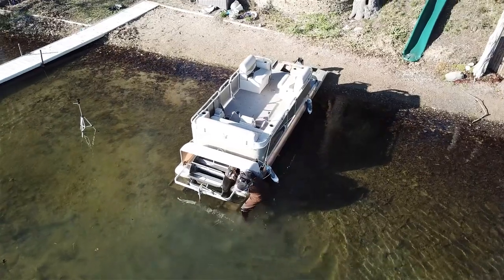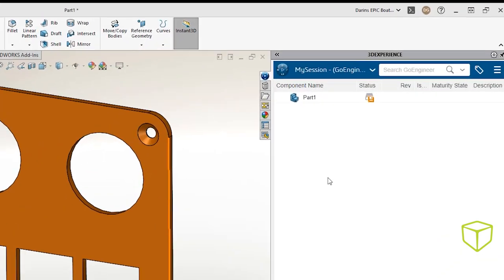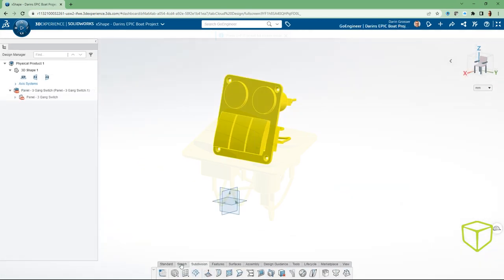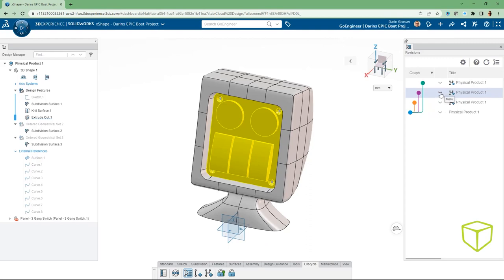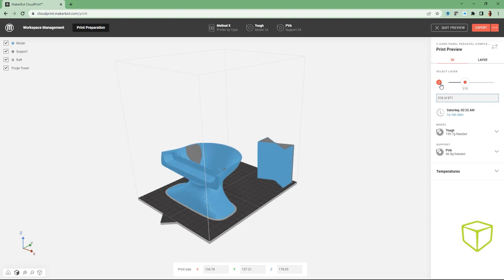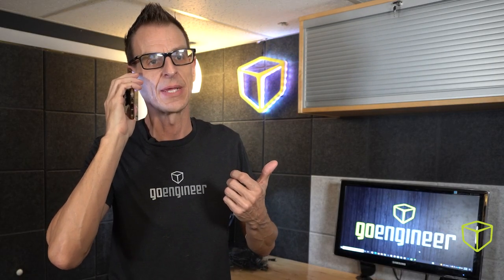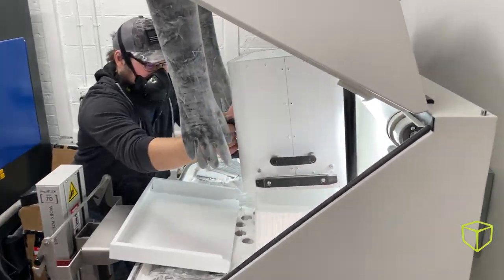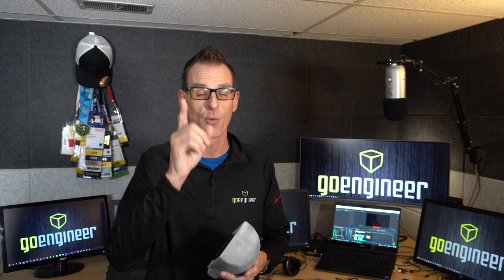3DEXPERIENCE - Darin's EPIC Boat Project The PILOT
This first episode of Darin's EPIC Boat Project focuses on creating a custom housing for the electrical control panel using amazing Subdivisional Modeling!!

We will start in 3DEXPERIENCE SOLIDWORKS, then collaborate by moving over to the Platform and xShape to create geometry in a way SOLIDWORKS simply cannot do.

Finally, we will produce a final product using 'multiply' Additive Manufacturing technologies to solve this first challenge.

This series will focus on Dassault Systems solutions, Stratasys Technologies and GoEngineer ingenuity to integrate a 24V Motor and electrical system, including Lights and so much more, onto a manually powered, full size pontoon boat.  You won't want to miss this process!!